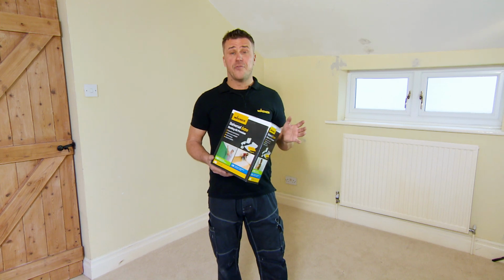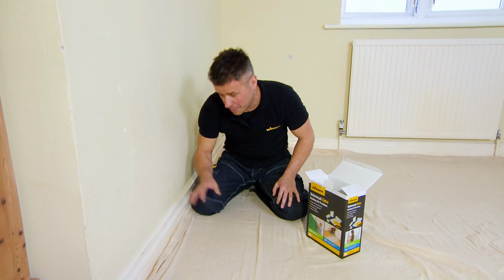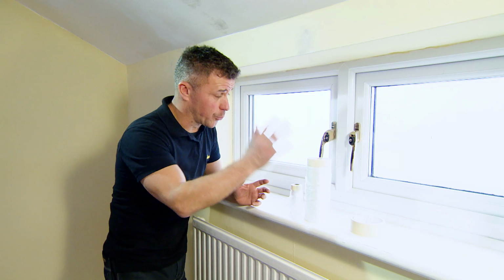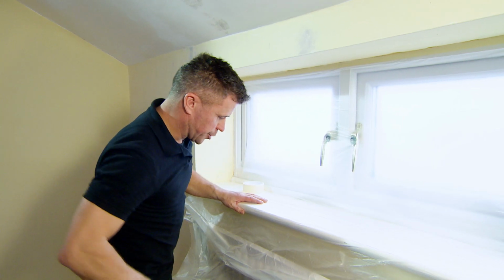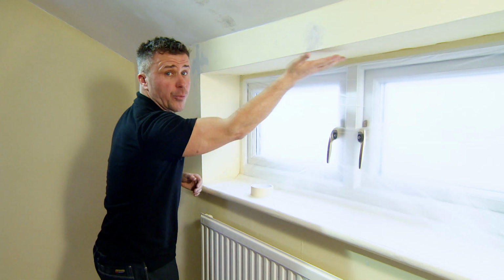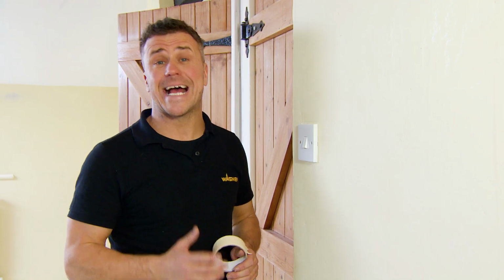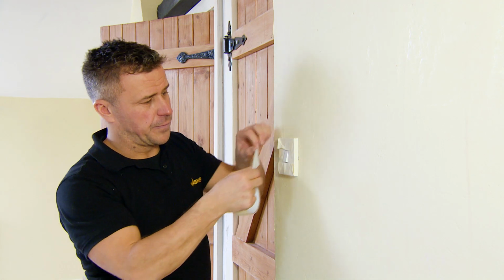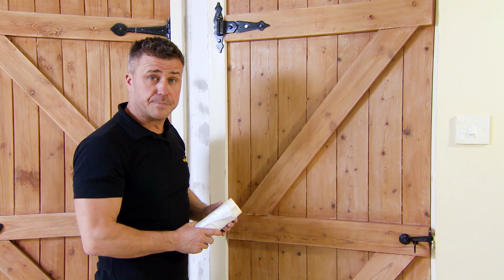How to Mask a room before Spray Painting with Craig Phillips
Craig Phillips explains the right way to mask a room before spray painting with this step by step how to guide. He shows how to mask up the skirting boards, radiators, windows, lights, switches, sockets and skirting boards.  Before masking he recommends you first remove all the furniture from the room if possible if not simply move it to the centre and cover it with dust sheets. Masking can be done really quickly and easily by using the Wagner masking kit.